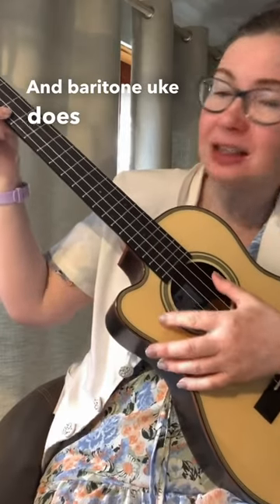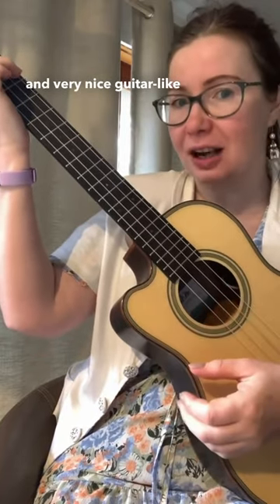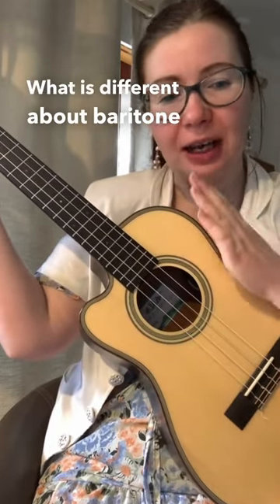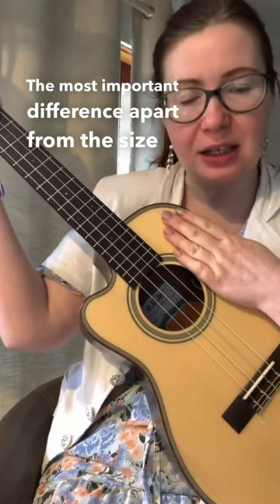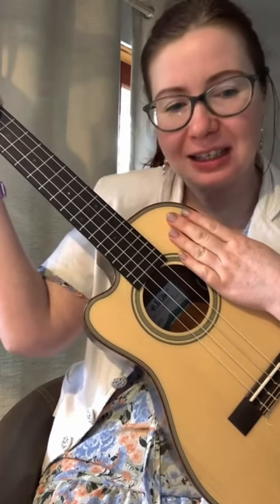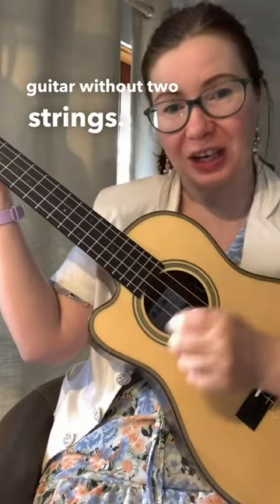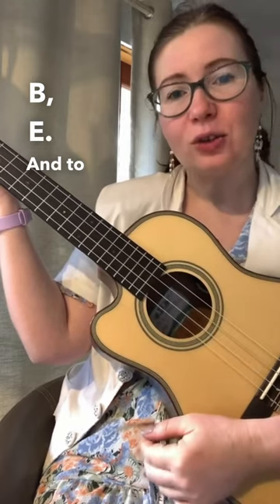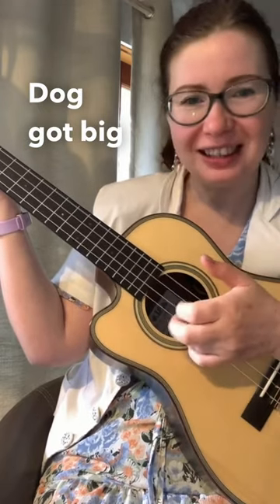Why I switched to baritone ukulele?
I have worked in the early childhood profession for over 15 years in various positions: as a nanny, playgroup coordinator, and storyteller at the local library, educator, kindergarten teacher, educational leader and
 🎹I love playing the piano and ukulele; singing with children and pre-service teachers; write poetry and silly songs.

⬇️ How can I help you? ⬇️

** With a strong focus on storytelling, teaching with puppets, music and play, I will demonstrate the ways to create an engaging program for children, with a particular emphasis on circle time (group time, meeting time or yarning circle). I am committed to supporting the community for early childhood pre-service educators (Certificate 3 in ECEC, diploma in ECEC and a Bachelor of ECEC and working professionals. I vision STORYKATE as a space to share ideas, examples of good practice; reflections and fun!

CONNECT WITH KATE ON  SOCIAL MEDIA SITES

Cheers,
Kate